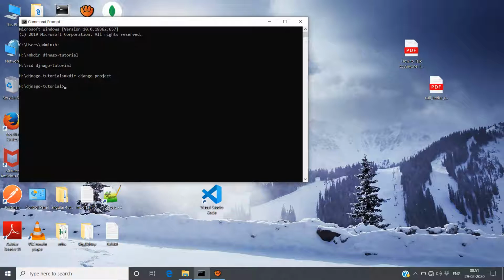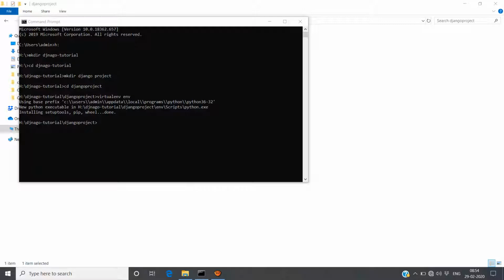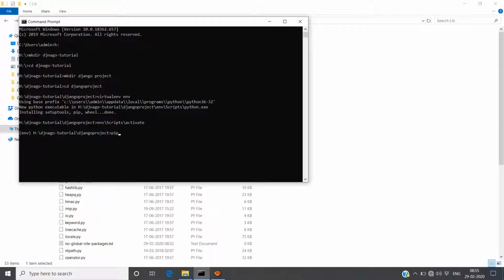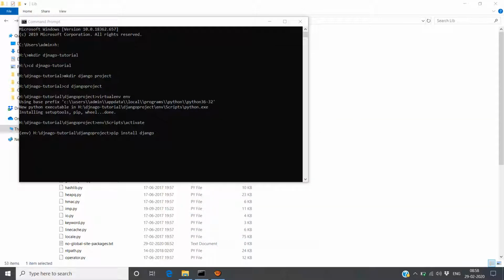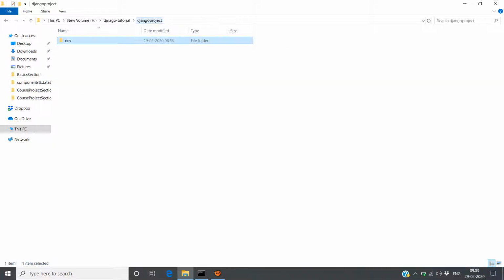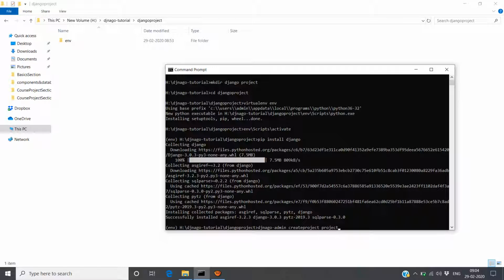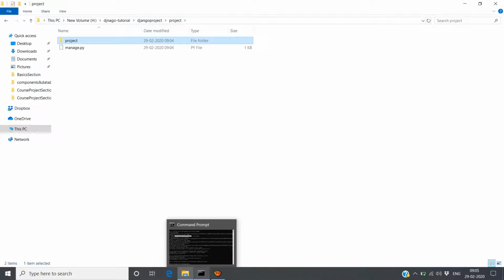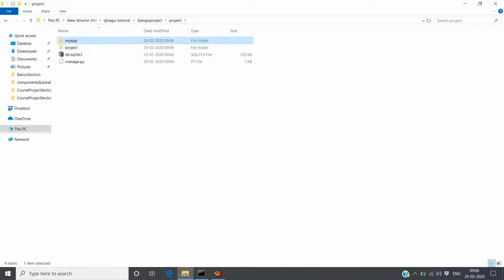How to install and create django project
Django is a web framework of python which is used to create heavy weight web applications. Django is fast and easy to learn. We will learn whole about django step by step from contollers and templates configuration to database queries and how to create api's using django